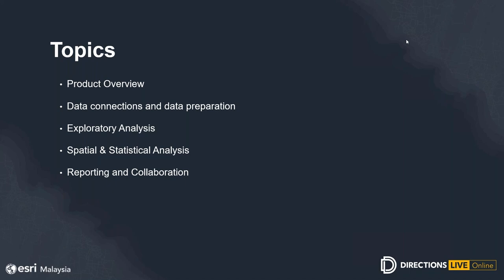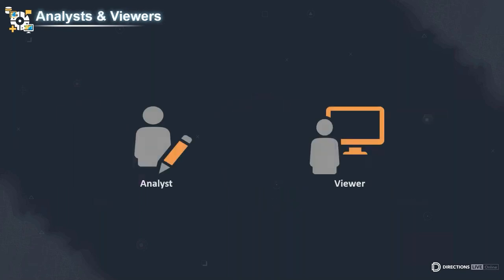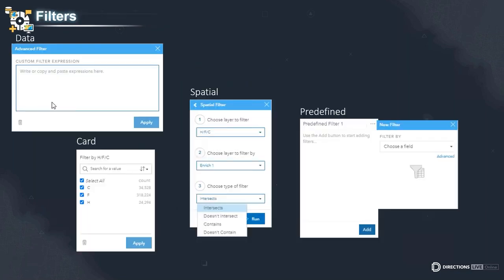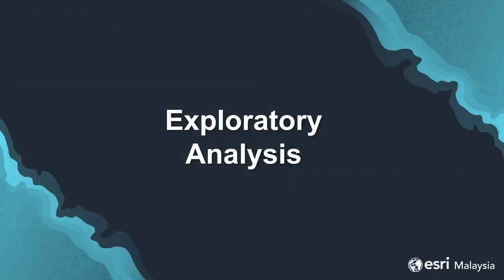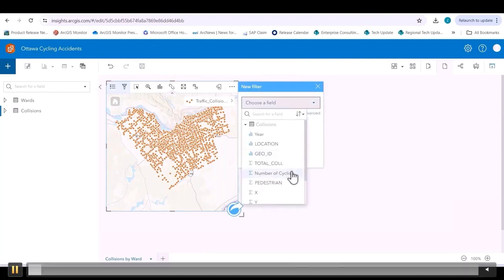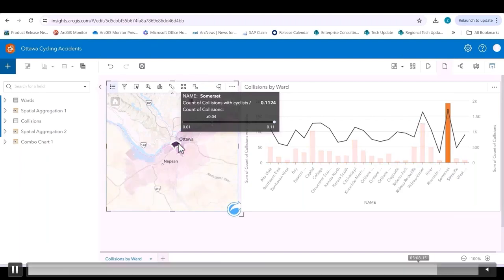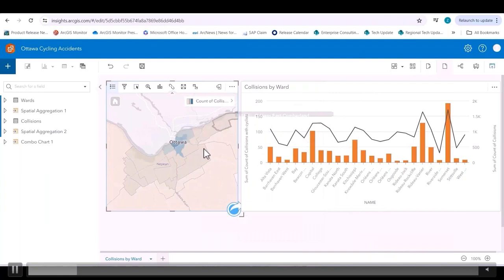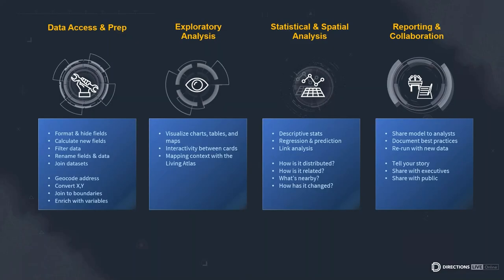A quick guide to dynamic analytics with ArcGIS Insights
Merging spatial and non-spatial datasets — flat files, databases and GIS data — enables you to tell a more complete, and compelling story.

Explore how to leverage ArcGIS Insights to dynamically create new datasets, export existing ones and create captivating visualisations with consistent, repeatable analysis processes that unlock new insights.

Experience the intuitive drag-and-drop functionality making it easier for you to create thematic maps and charts, robust statistical analysis and even share your findings by publishing a web report.